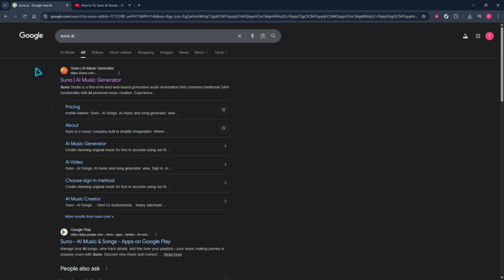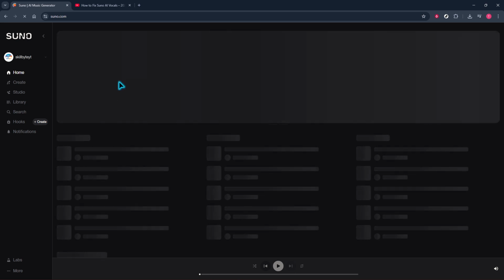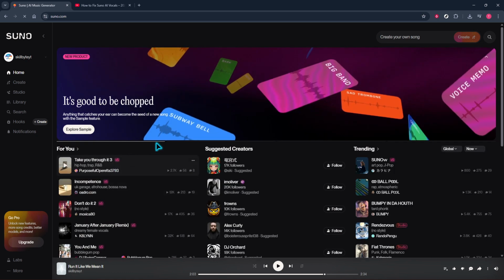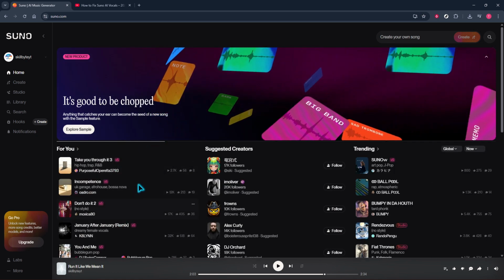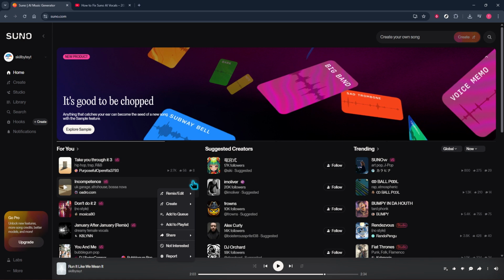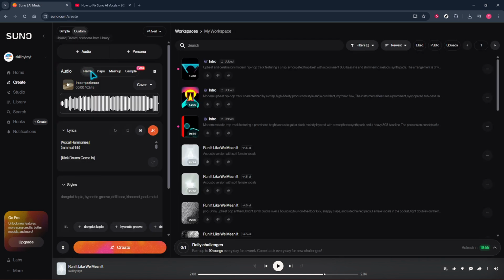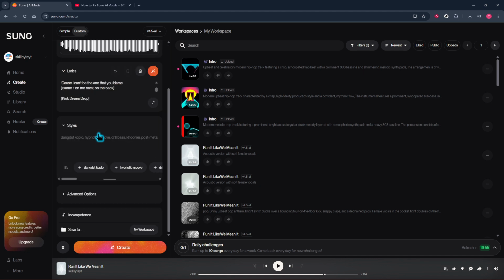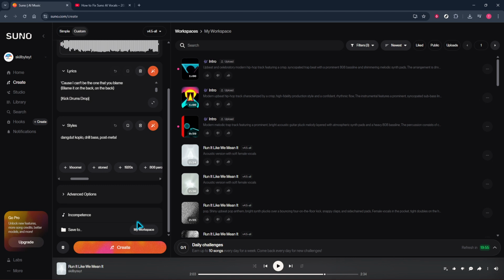How To Remix With Suno AI [2026 Guide]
How To Remix With Suno AI